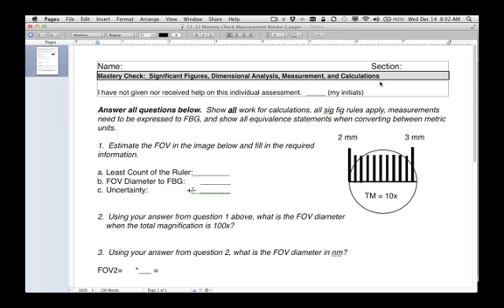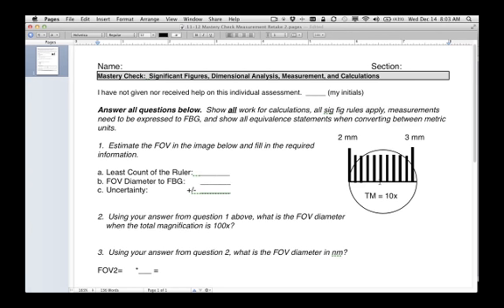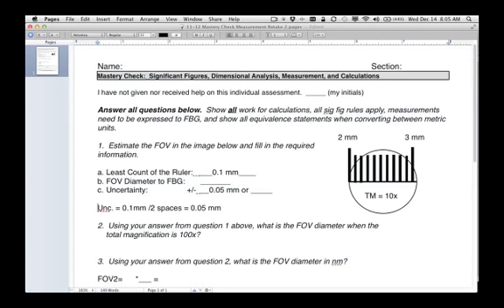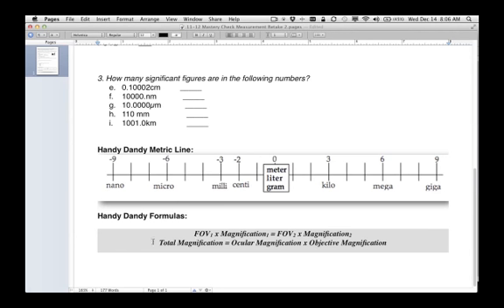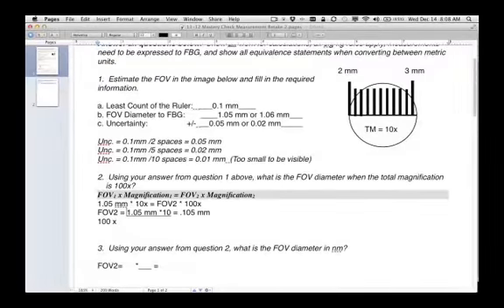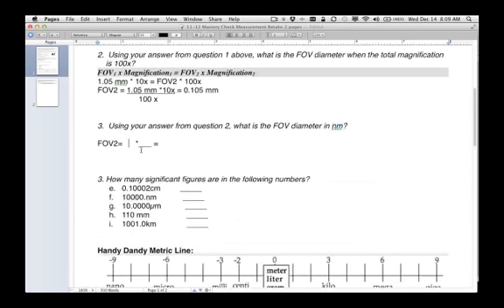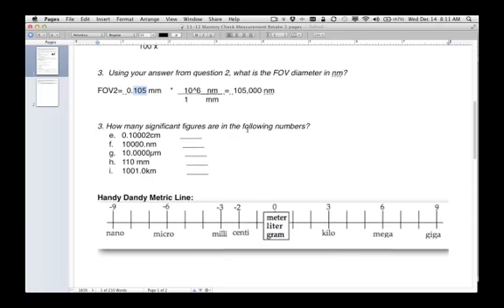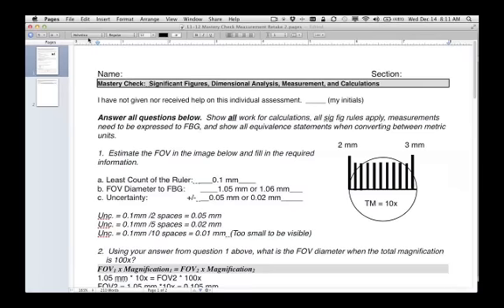Mastery Check Measuring with a Microscope.screenflow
Description of mastery assessment of measuring with a microscope.